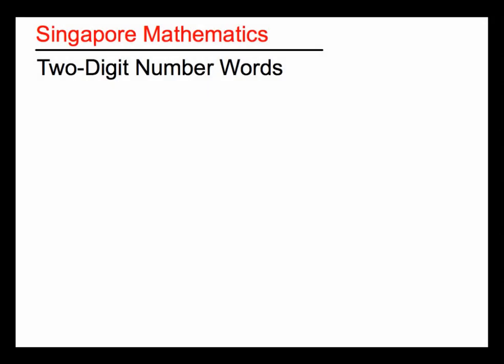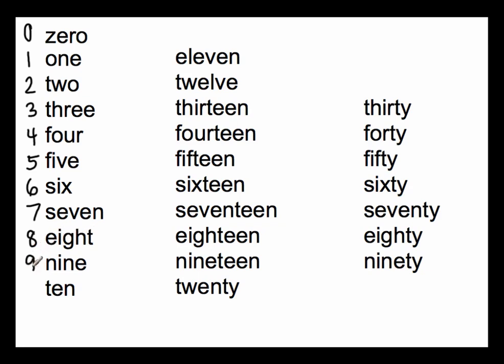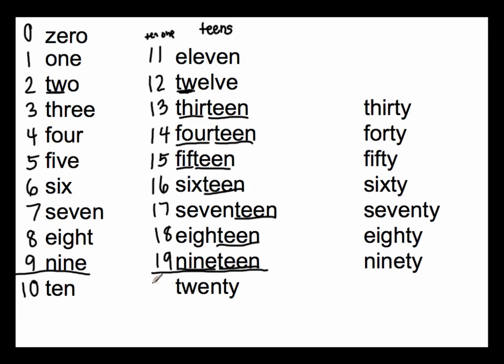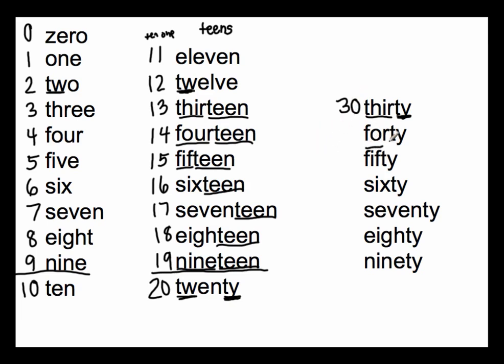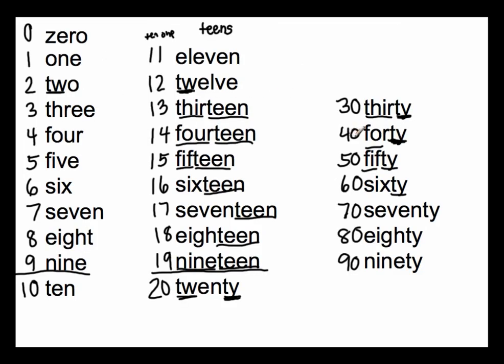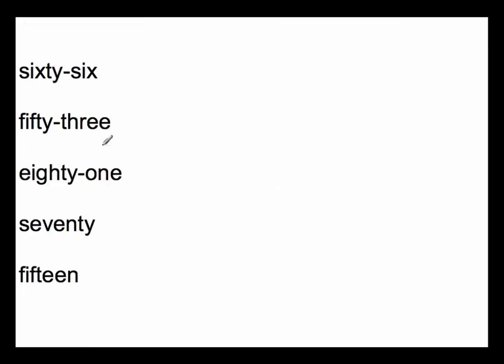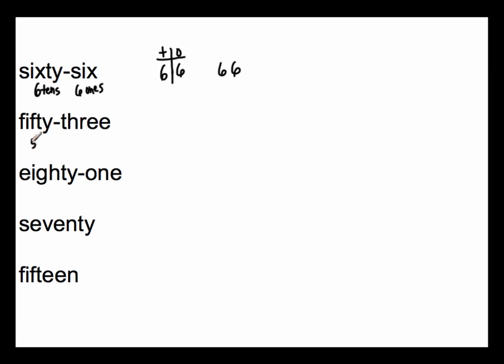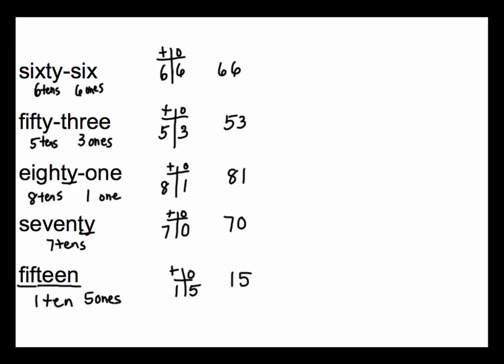2.NBT.3 - Read and Write Two-Digit Numbers in Word and Number Form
I DO NOT monetize my videos.

In this Singapore math lesson, Mr. Almeida explains how to write two-digit number names and numbers based on place value understanding.  This illustrates Common Core math standard 2.NBT.3.